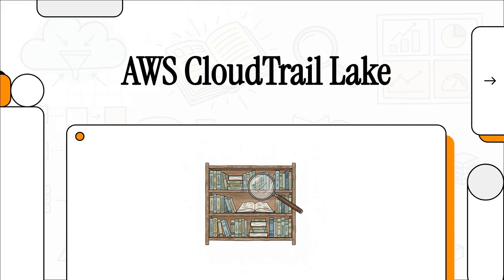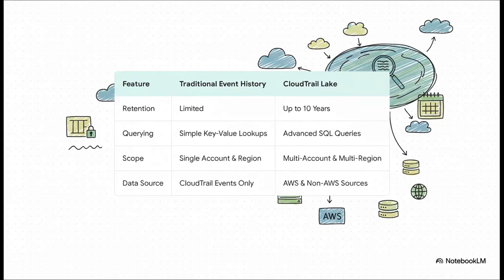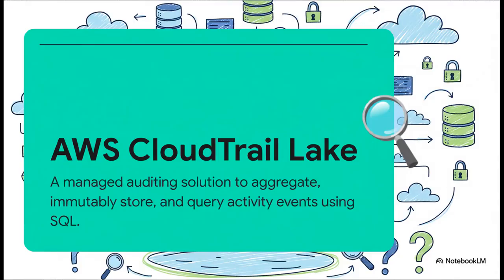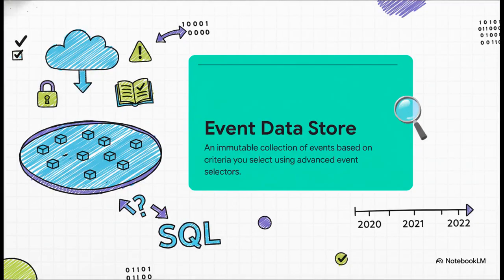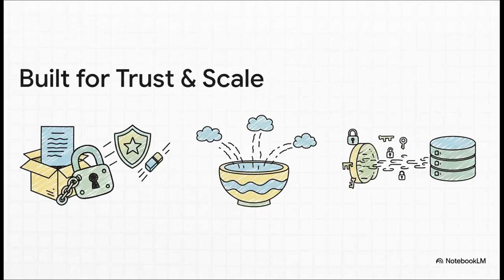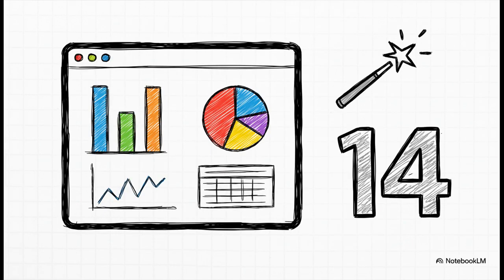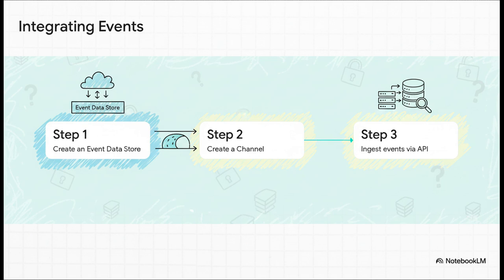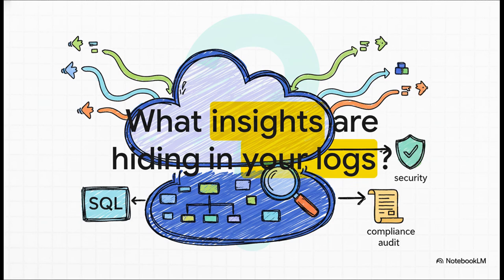AWS CloudTrail Lake: Centralized and Secure Logs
In this video, you will learn how AWS CloudTrail Lake transforms your activity logs into a searchable and secure library. Discover the benefits of having up to 10 years of log retention, advanced SQL queries, and integration with external data. Ideal for security audits and compliance with regulations like PCI DSS and HIPAA. Don't miss this opportunity to optimize your log operations.